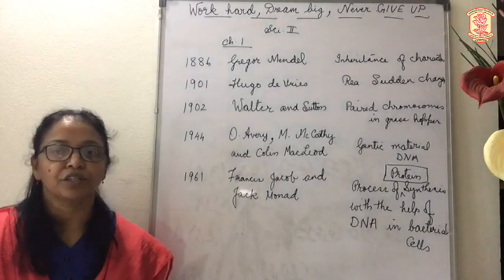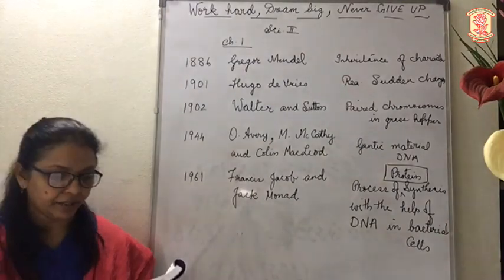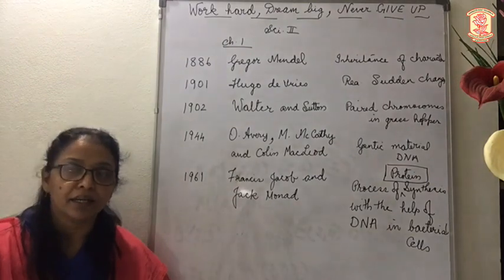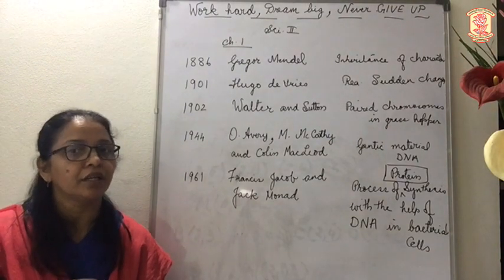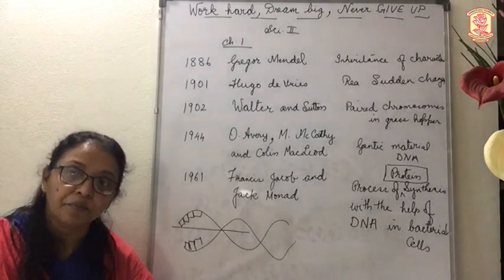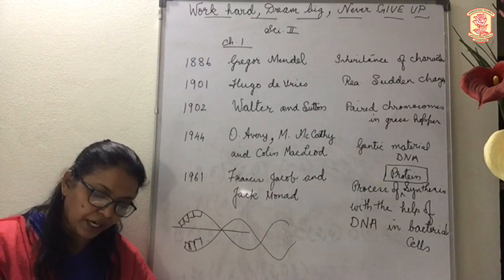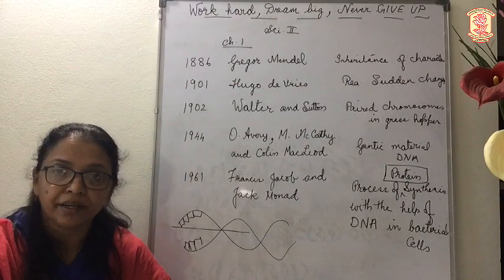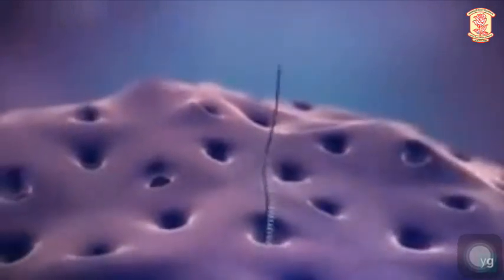Class X Science II Chp 1 'Heredity & Evolution' by Mrs. Sanu Augustine